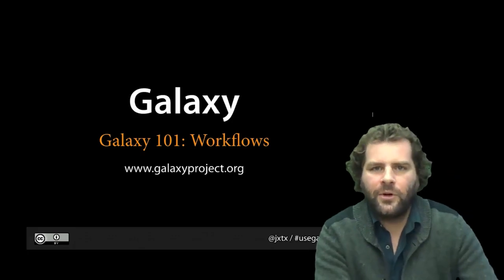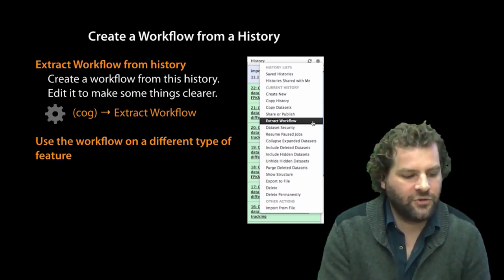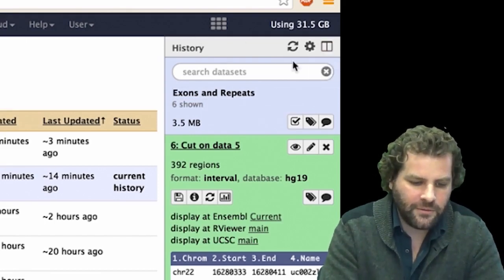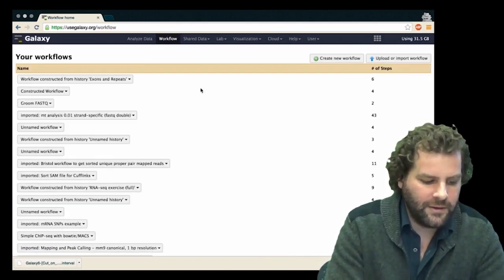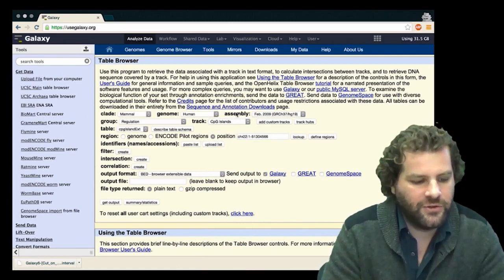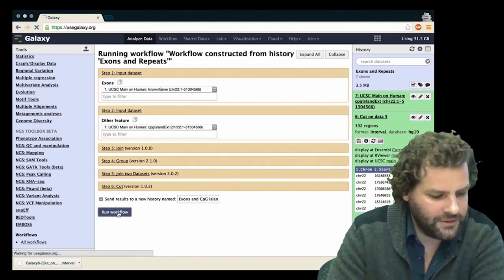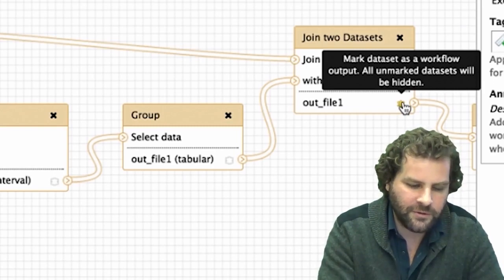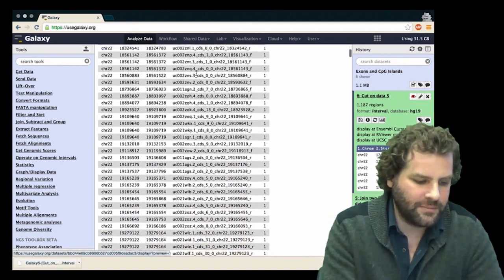Galaxy 101: Workflows - Genomic Data Science with Galaxy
Link to this course:
Learn to use the tools that are available from the Galaxy Project. This is the second course in the Genomic Big Data Science Specialization.
Bioinformatics, Data Analysis, Genome, Genomics
Great instructor with clear and thorough understanding of the material. If you don't have any experience with this technology, this course will walk you through it patiently.,This course offers a practical way to start NGS data analysis with Galaxy, and a overall concept about what to do when we handle Genomic Data, with less pain.